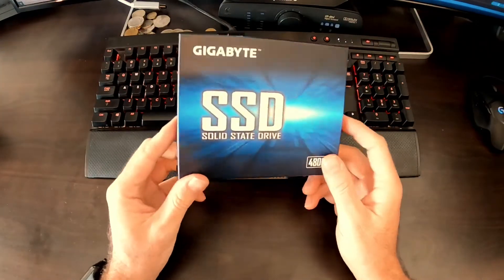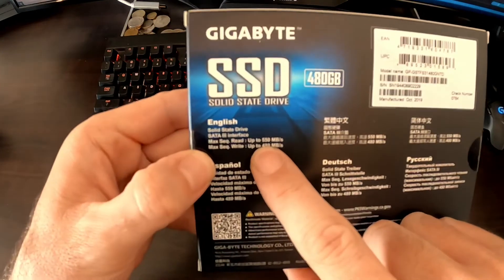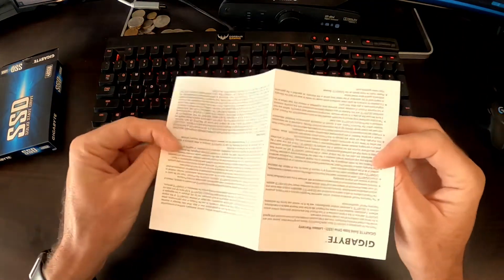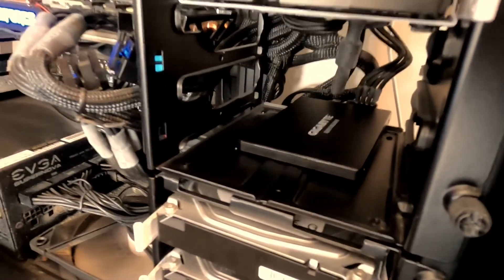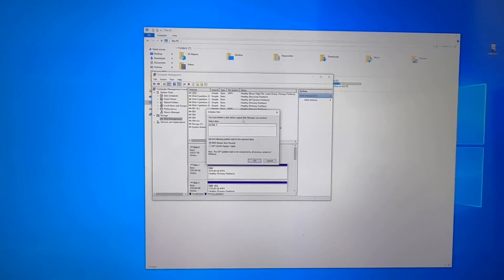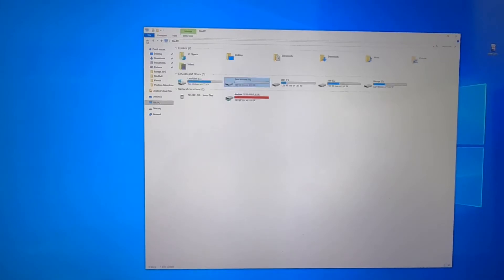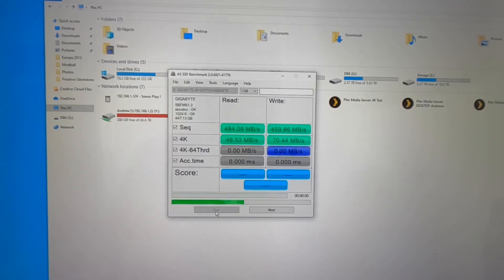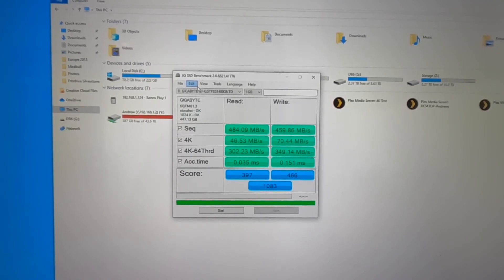Gigabyte 480GB SSD Review: Under $60 Drive Unboxing + Speed Test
I have just picked up amazing deal on the Gigabyte 480GB SSD. They are so cheap at the moment, i thought i would do a quick un-boxing and speed test to show everyone what you actually get for the money.

FYI edited on my iphone, while the macbook is in for repair.